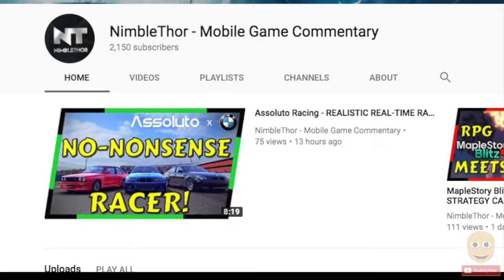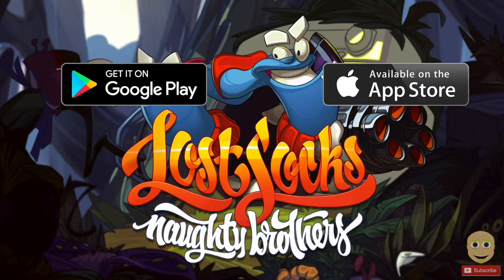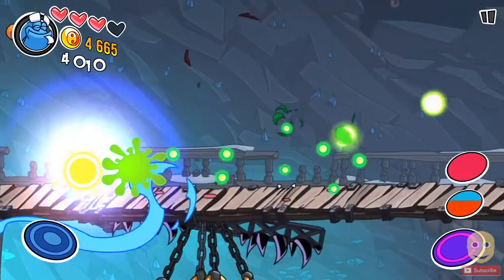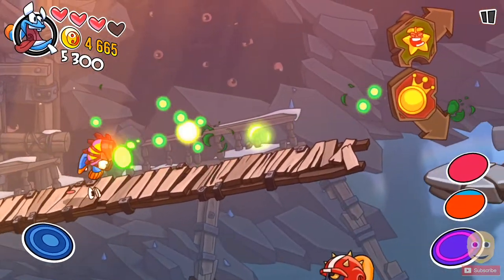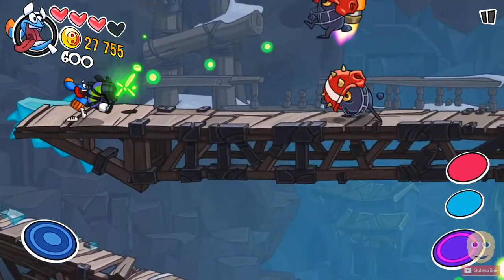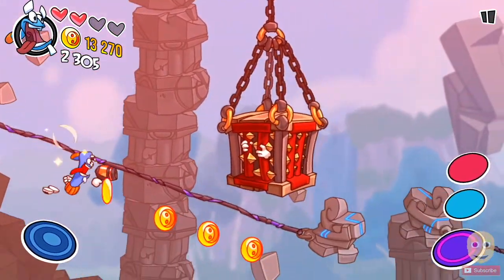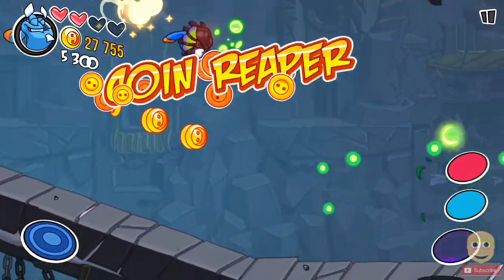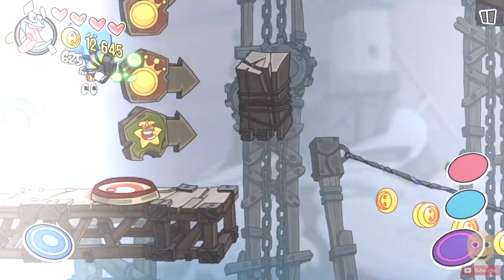Lost Socks: Naughty Brothers Android Gameplay Review (Arcade)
Lost Socks: Naughty Brothers is an arcade endless runner , similar to Rayman Run, with Earthworm Jim graphics, developed by "NerfGame" Company Limited. Will it appease the endless runner fan? Find out on Tiny Little Games.